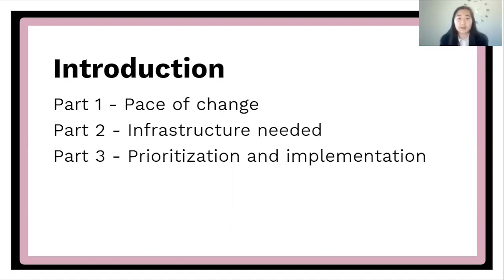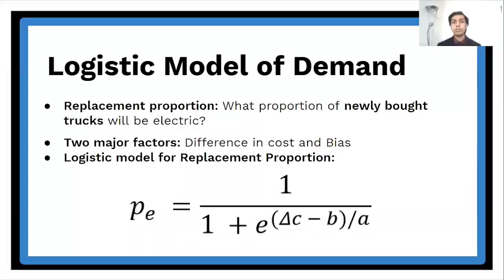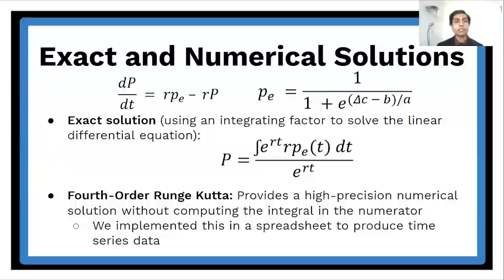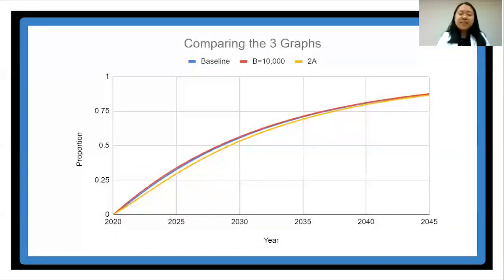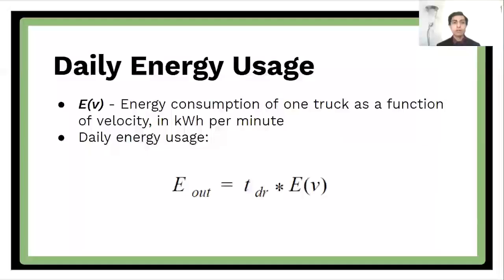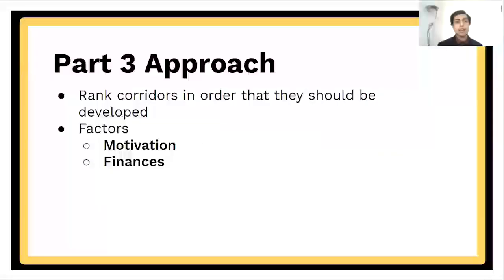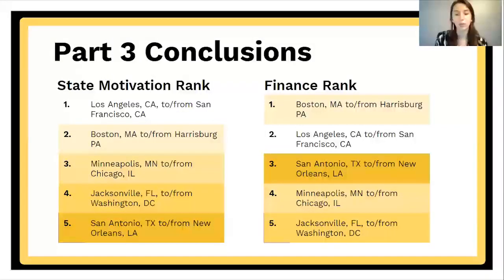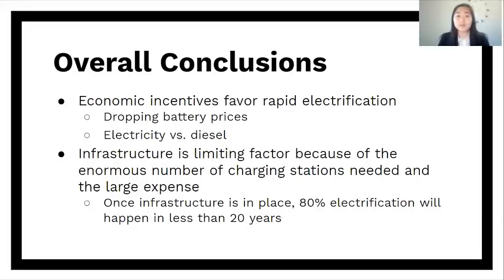Columbus North High School (Team 13562) 2020 Presentation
Columbus North High School from Columbus, Indiana was a Finalist in MathWorks Math Modeling Challenge 2020! Due to COVID-19, finalist teams submitted video presentations to communicate the results of their solution papers. Learn more about the 2020 Challenge problem topic, and the winners